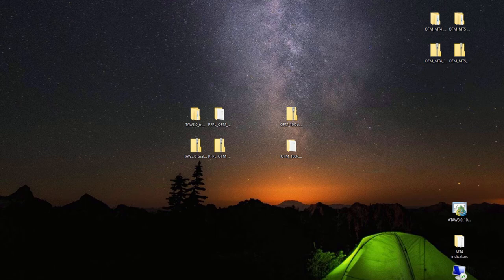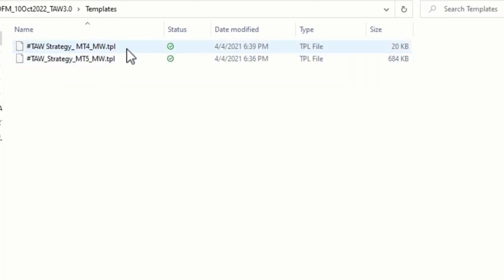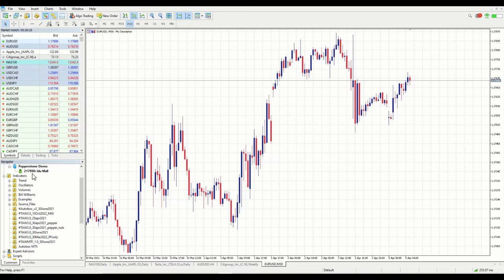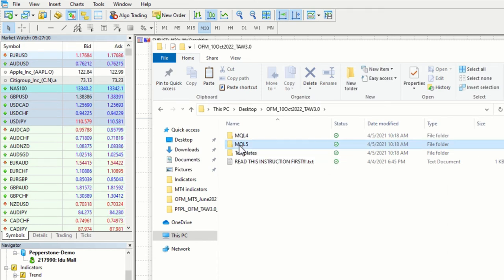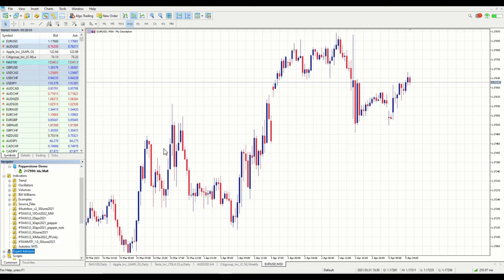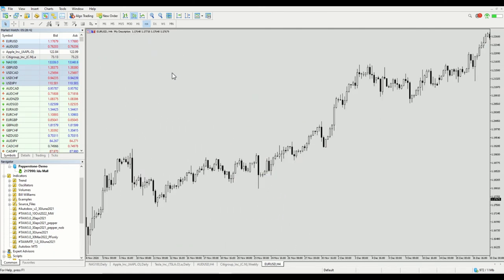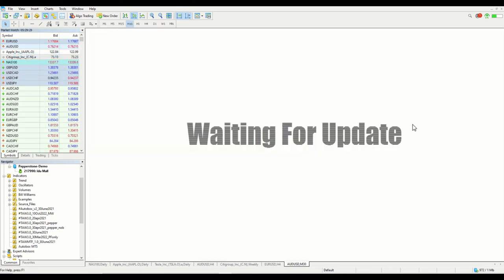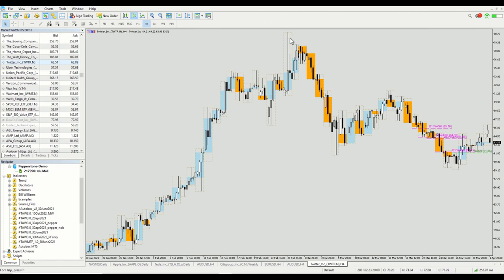How to import TAW indicators and apply templates (for MT4 and MT5 platform)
This video is relevant if you are using MT4 or MT5.
The file names might be different, but logic is the same.

Step 1:
1. Unzip and place your zipped file on your desktop
2. Go to MT4/ MT5, go to File, then Open Date Folder
3. Navigate to your desktop or the folder which you have unzipped your download file
4. Copy and paste the indicators into your MQL4 or MQL5 indicator folder
5. Apply template by importing template as in the video
6. Save a copy of your template and continue to apply it in other chart tab